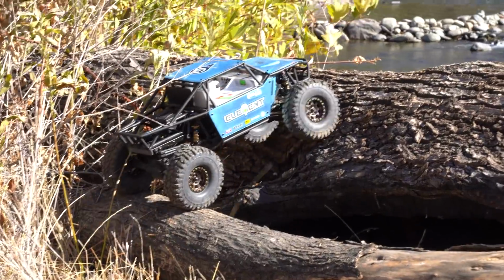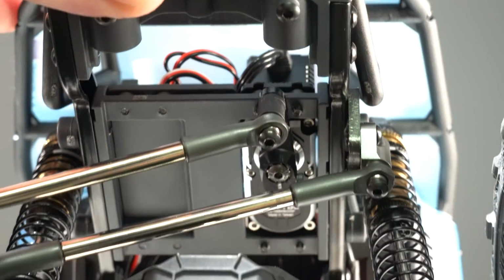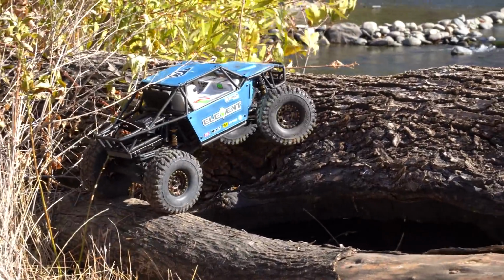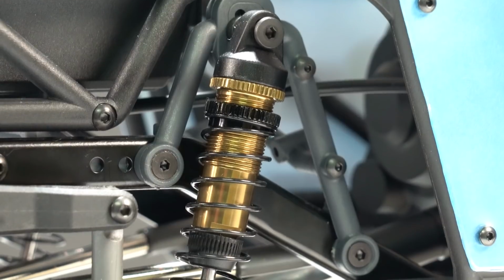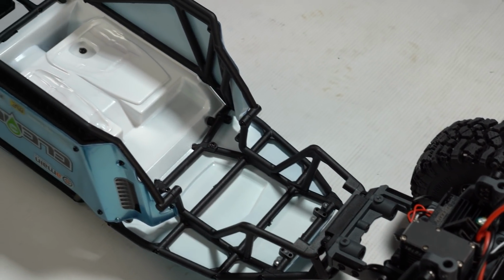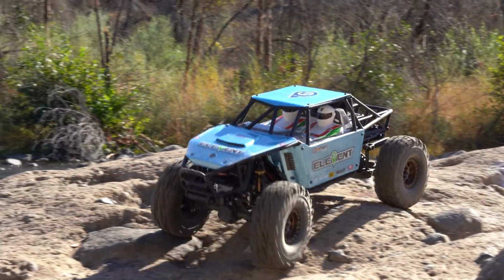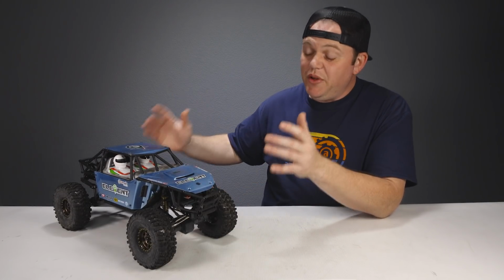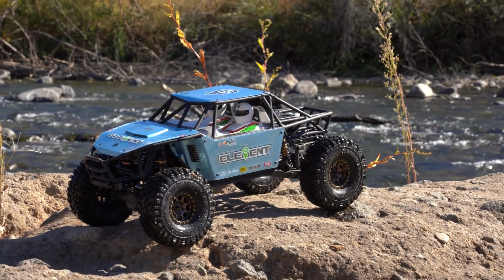Element RC Gatekeeper R/C Kit Review - Rock Crawling the Creek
Today we get our hands wet with the brand new Gatekeeper from Element R/C. This 1/10 scale rock buggy builds on the success of the previous Enduro family of trail trucks to creates something new. What do we think of the Gatekeeper? Keep watching to find out.